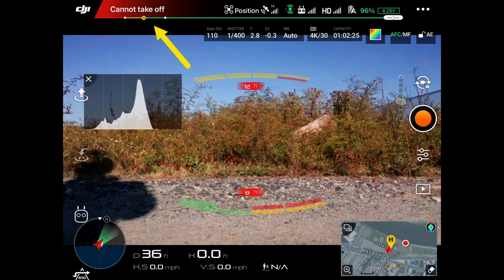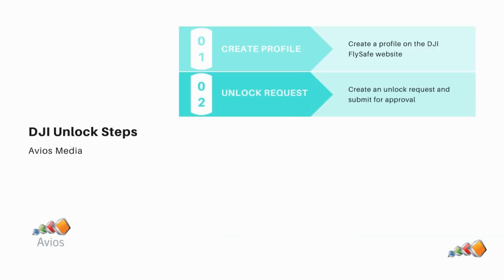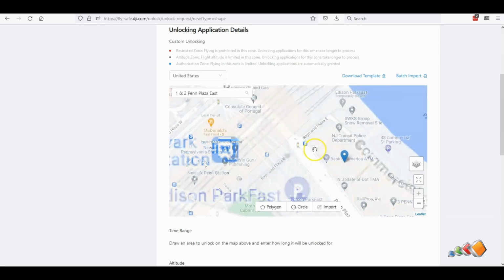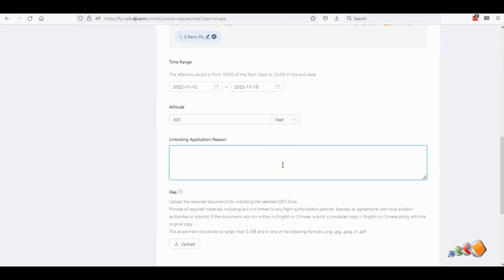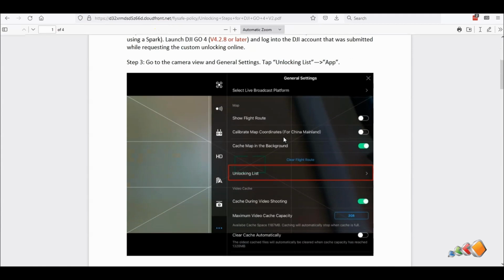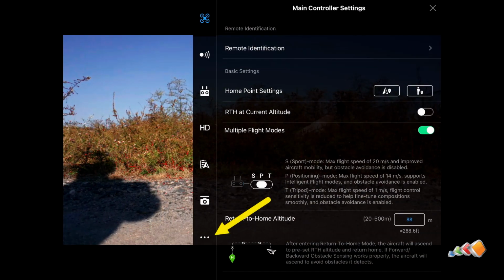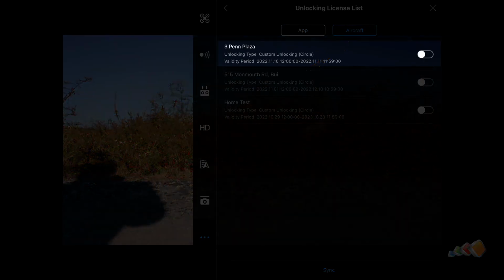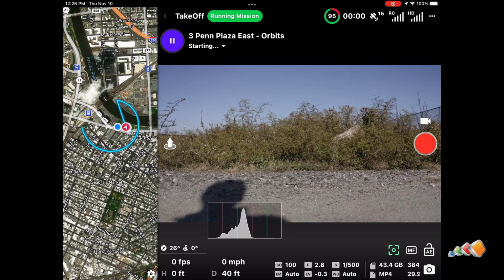DJI Unlocking (Flysafe)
How to unlock restricted areas for your DJI drone using the Flysafe website, and then fly using any app.  This is a critical skill for anyone that operates near airports or other sensitive areas.